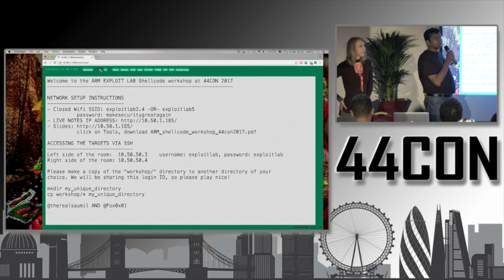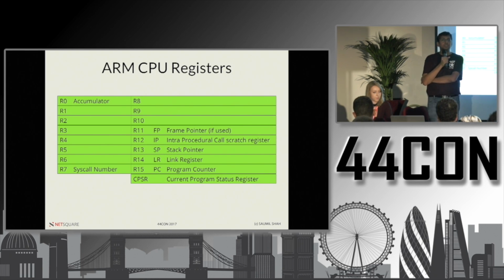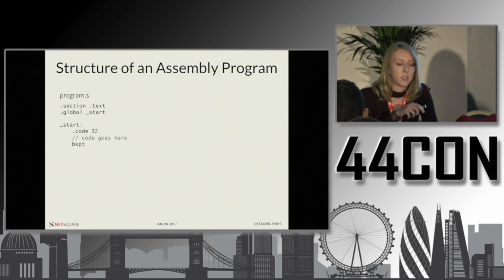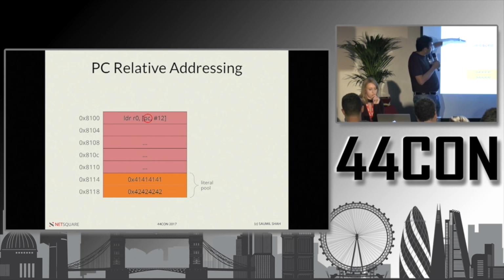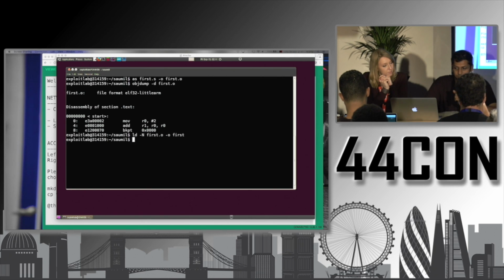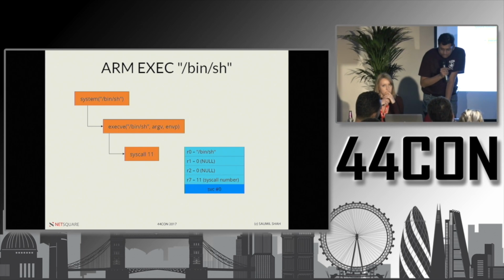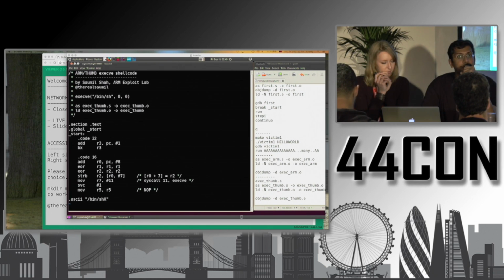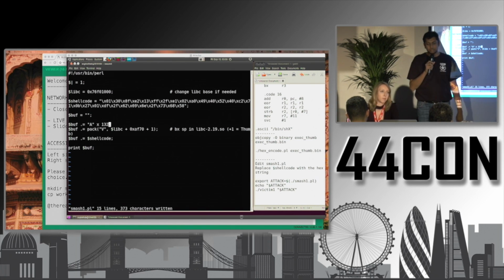ARM Assembly and Shellcode Basics - Saumil Shah at 44CON 2017 - Workshop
ARM Assembly and Shellcode Basics - Presented by: Saumil Shah at 44CON 2017

A two hour workshop on writing ARM Shellcode from scratch. This workshop will cover some simple ARM assembly, and then two shellcode examples: A simple execve() shell and a fully working Reverse Shell. The shellcode will be tested in an ARM QEMU Emulator as well as on actual ARM hardware.

Participants will be provided with ARM images running on QEMU for testing their shellcode. A shared Raspberry Pi-2 cluster will be made available for testing the shellcode on proper ARM hardware. Participants are encouraged to also bring their Raspberry PI-2 devices to the workshop.